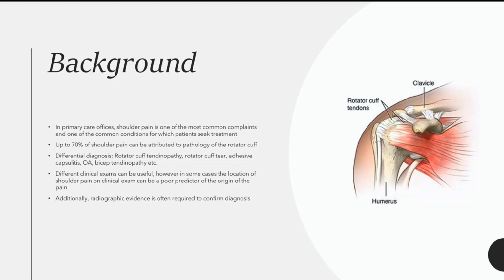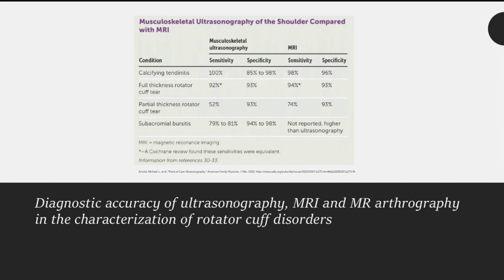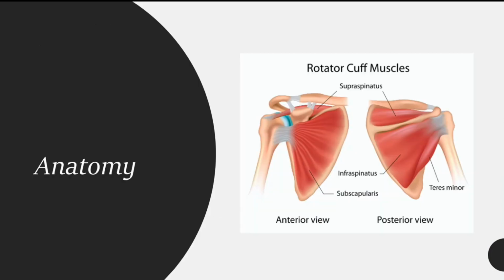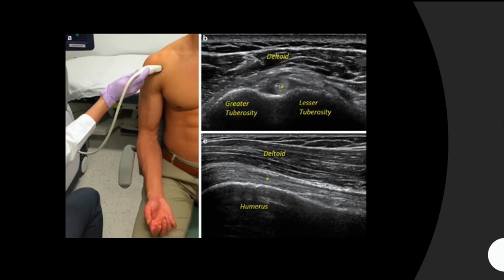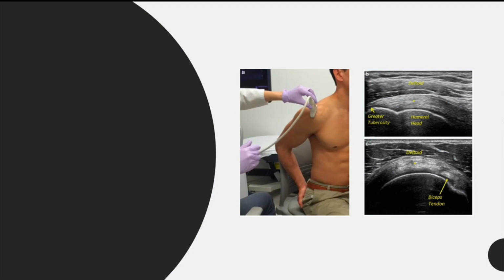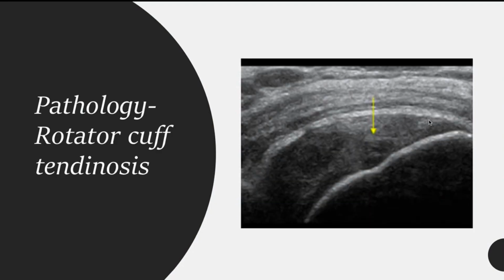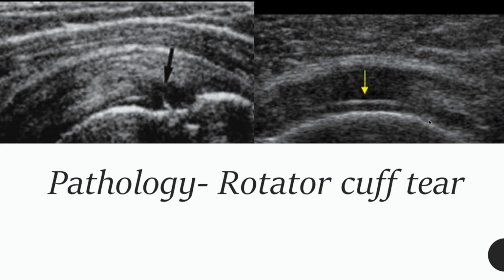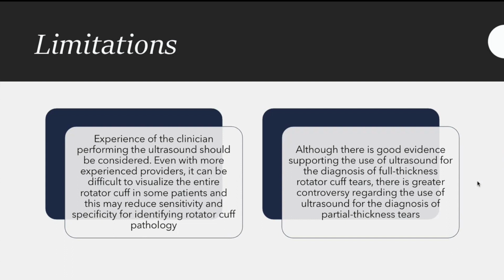Can POCUS Identify Rotator Cuff Pathology?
Dr. Krista Gomes presents literature on the use of ultrasound to diagnose rotator cuff pathology and presents some examples of common pathology.